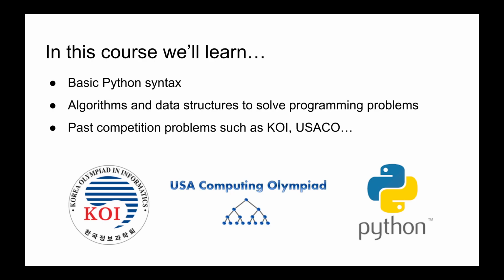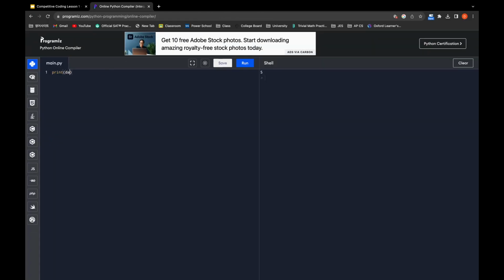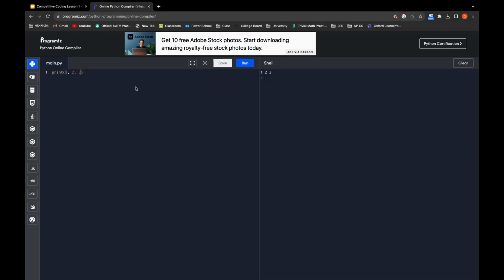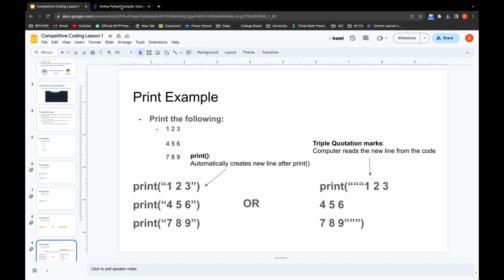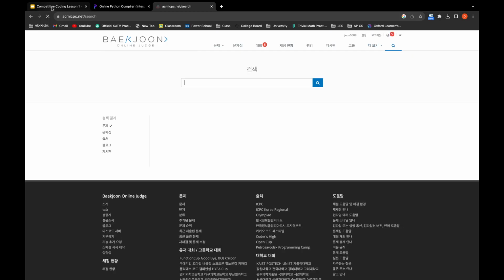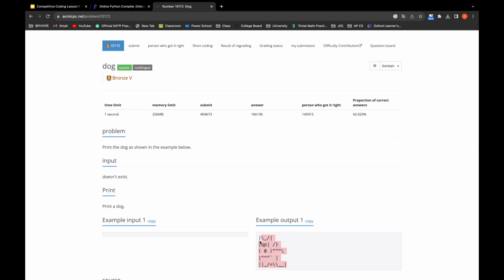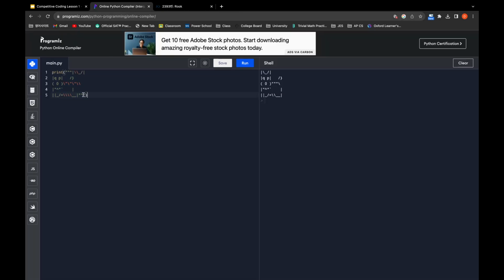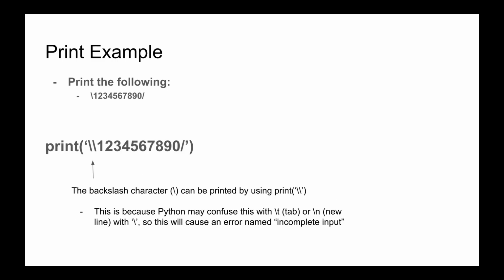[Competitive Coding] Lesson 1: Print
This video is an introductory video for "Competitive Coding" Course.
This video covers setting up online compiler for Python, basic syntax of "print" function, and exceptions for the function.